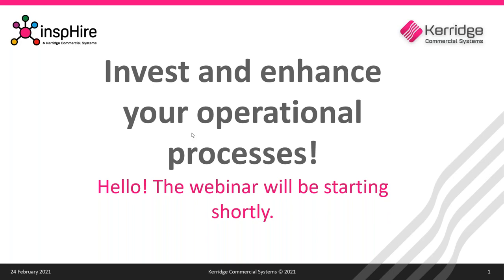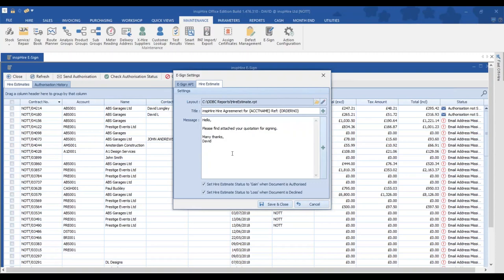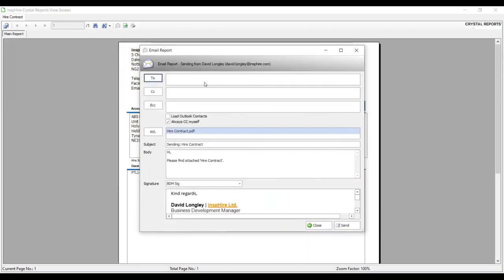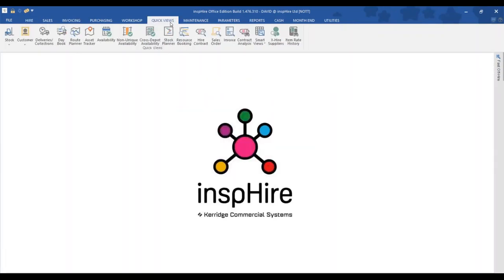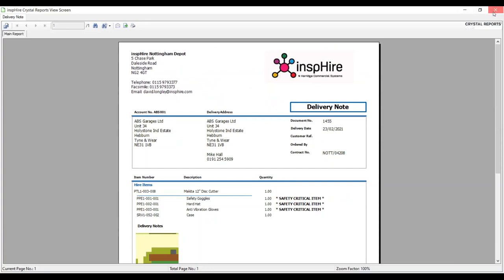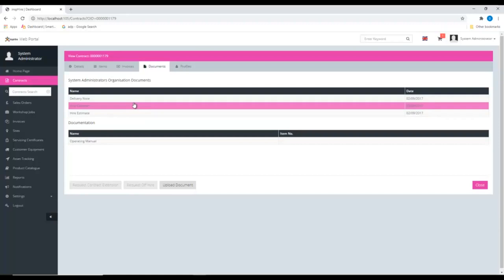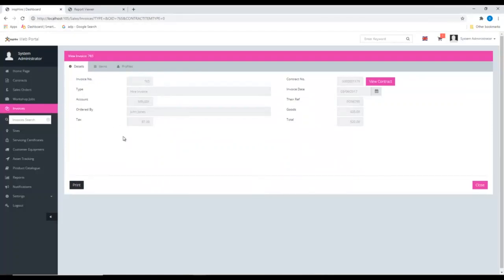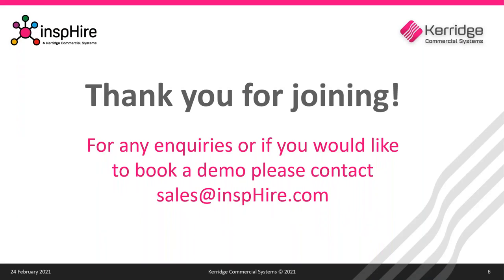inspHire Office: Deliver slicker and quicker processes via inspHire!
Take advantage of the powerful features your rental management software has to offer! From using automated purchases orders based on your current stock level status, to using telematics to quickly locate assets and update important service information  - be one step ahead at all times by improving your operational effectiveness across your depots.